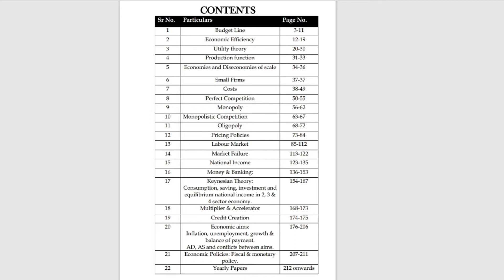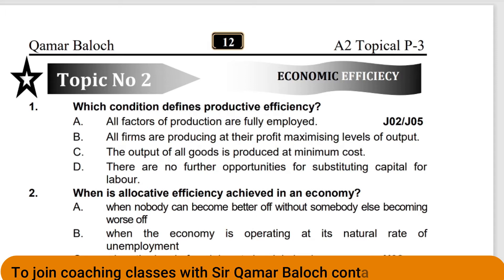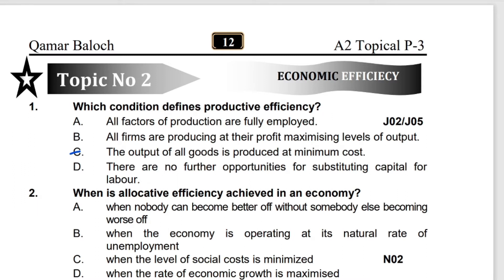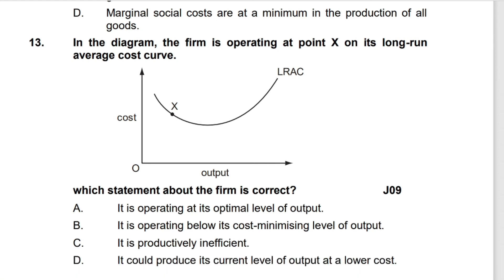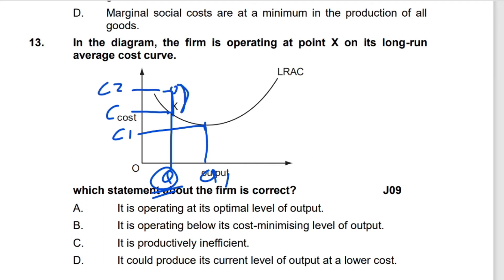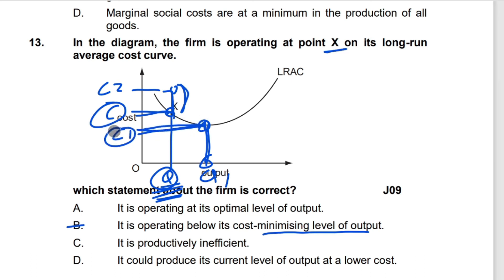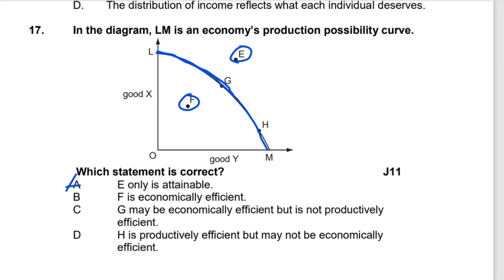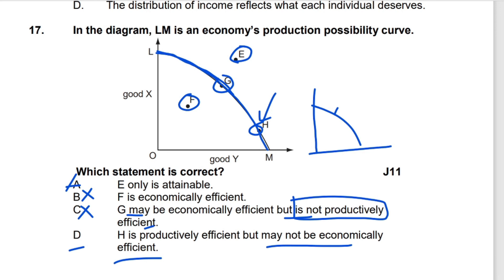Economic Efficiency MCQs Topic No.2 A2 Economics Paper-3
9708/3

CAIE MCQs help Paper-3